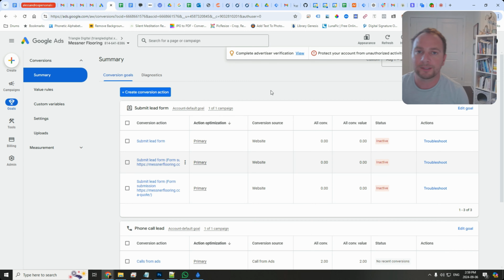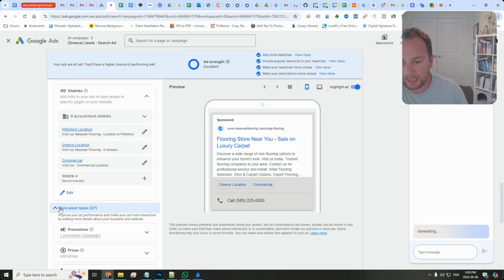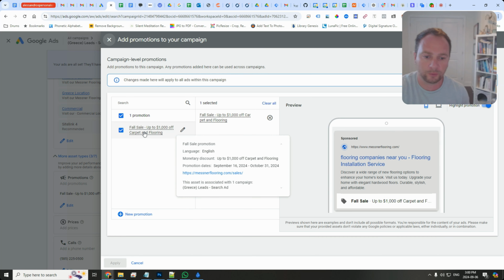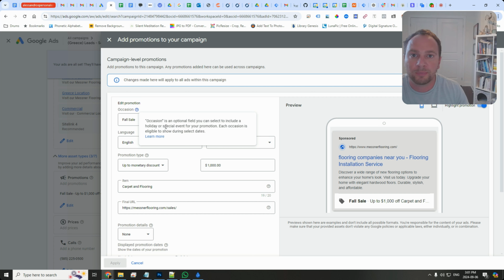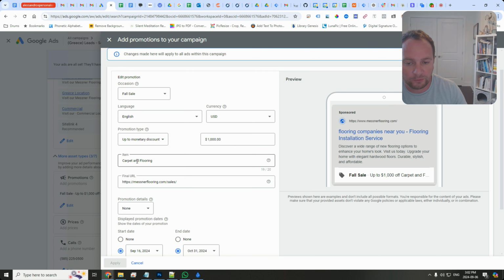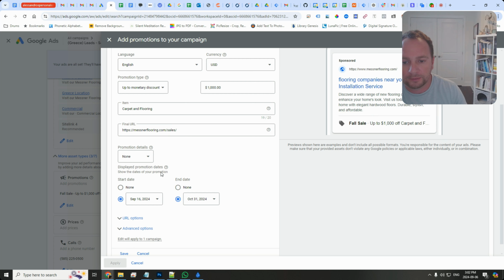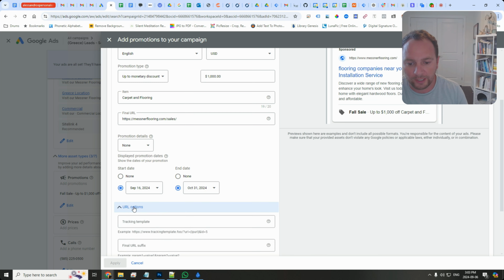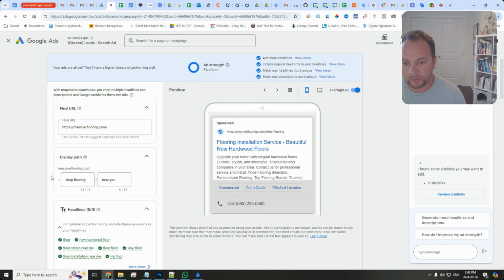How to Add a Promotion to Your Google Ad | Boost Your Campaign Performance!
In this video, you'll learn step-by-step how to add a promotion to your Google Ad campaign to attract more customers and boost your sales! Perfect for anyone looking to improve their Google Ads performance.